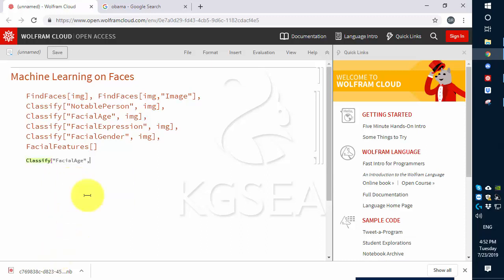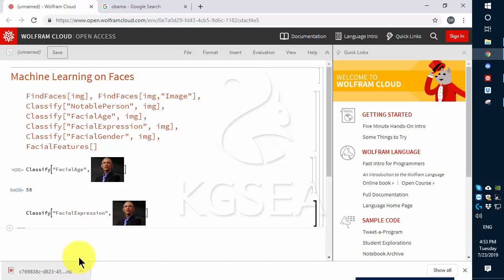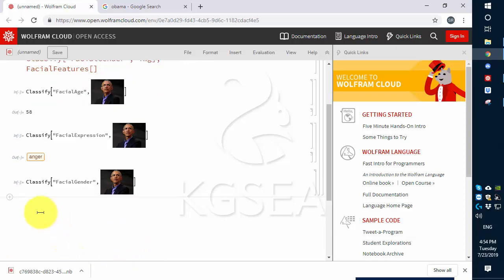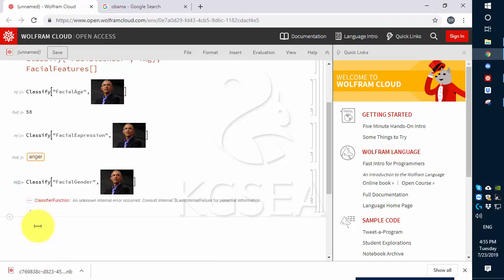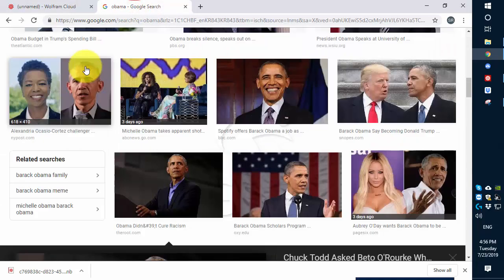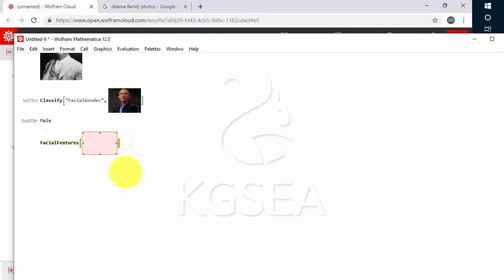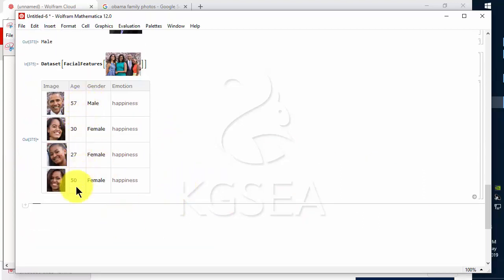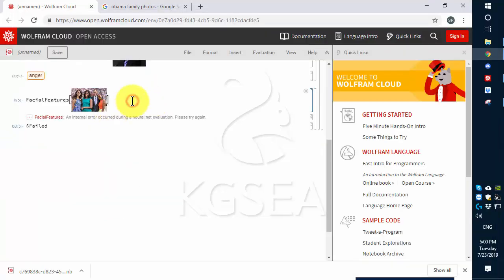HoML 13 Age Emotion and Gender of Person On The Picture 06m14sAZ